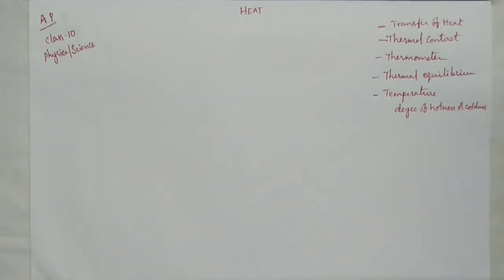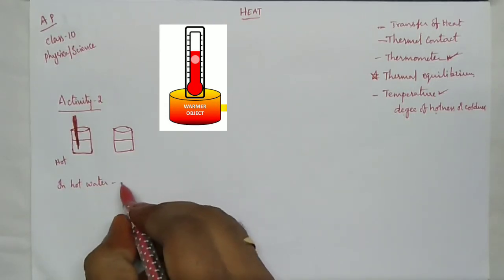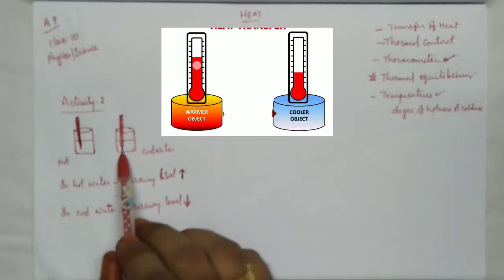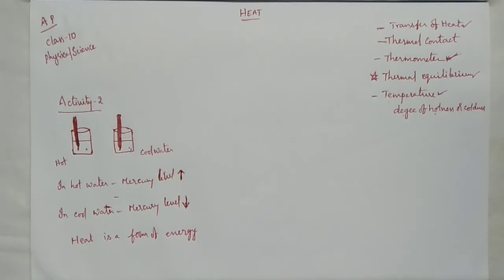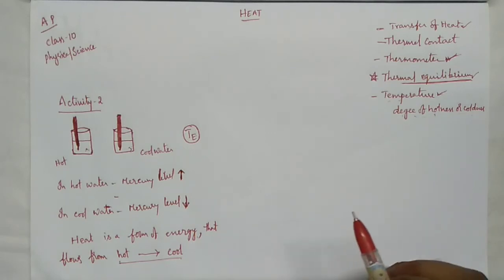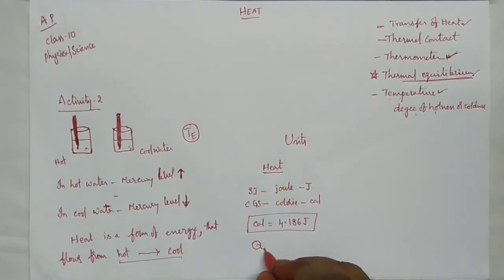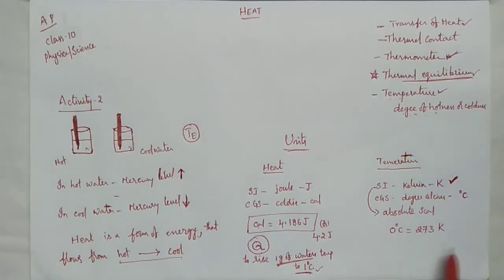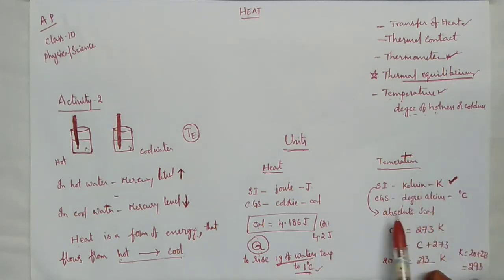CLASS 10_Heat Temperature Units (Activity 2)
Andhra Pradesh State board
Physical Science
Lesson 1
Heat